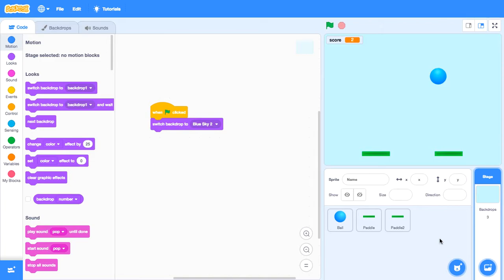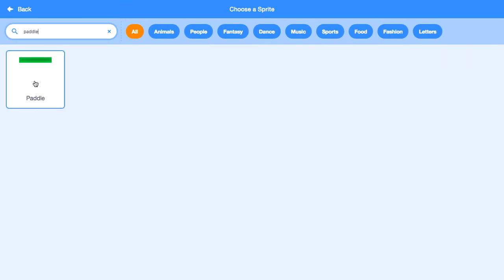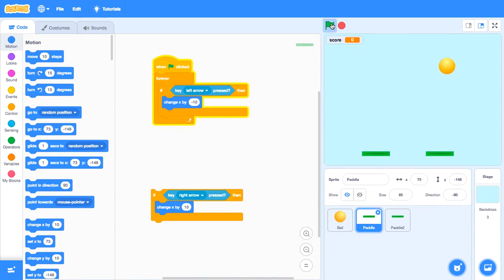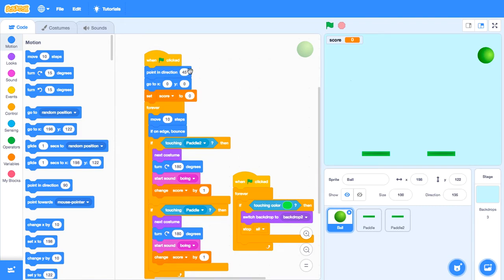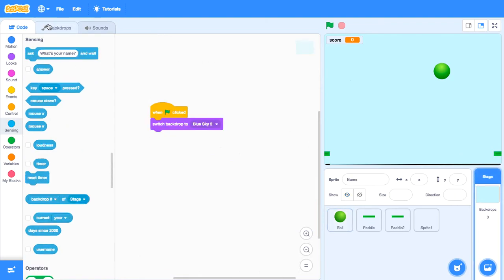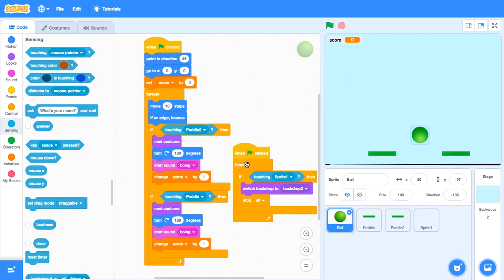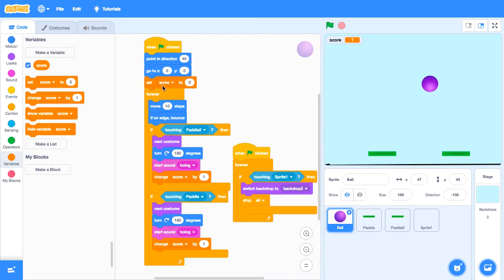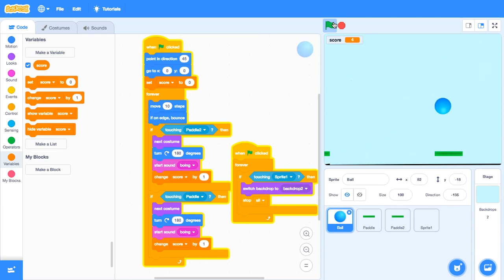How to make a 2 player pong game in scratch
Hey guys today i am helping you guys how to make a 2 player pong game in scratch.